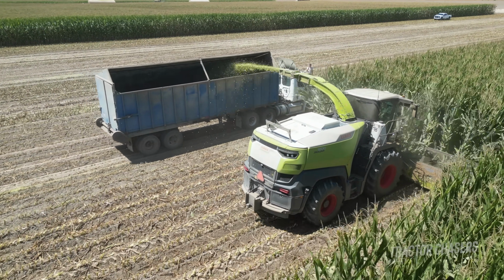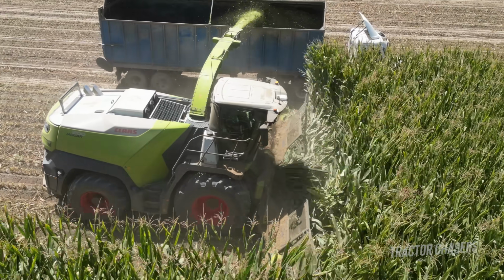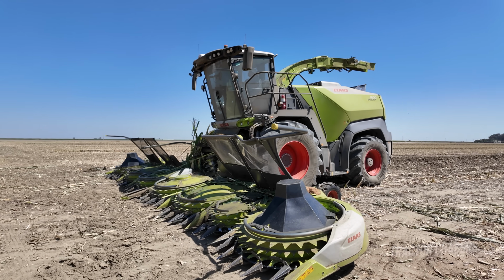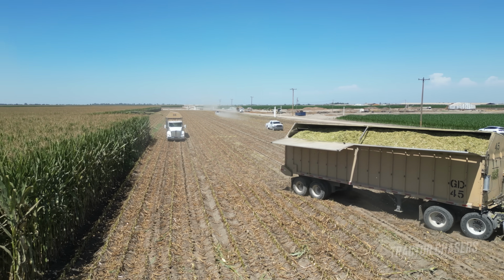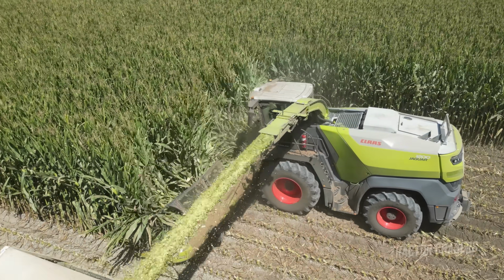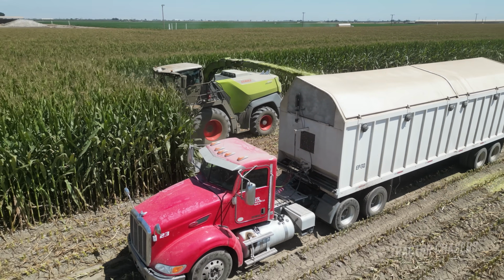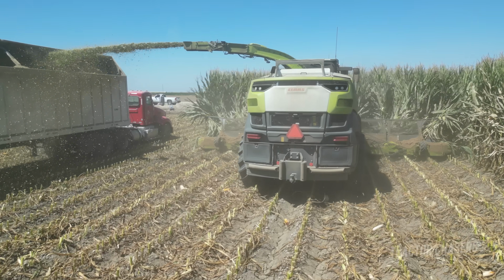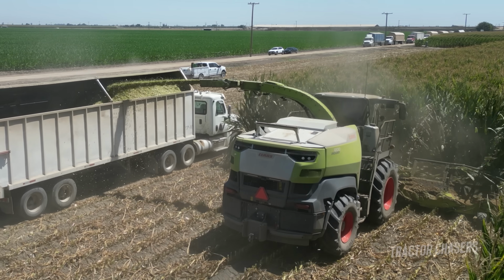BRAND NEW 1,110HP Claas Forage Harvester 14 Rows at a time!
Watch this 1,110 horsepower Claas Jaguar 1200 forage harvester running a 14 row head harvesting corn silage in California.

You will see:
Claas Jaguar 1200 forage harvester,
California style side fill forage boxes
Claas Xerion 12.590 tractor with Grouser silage blade

All working to keep corn silage harvest moving efficiently.